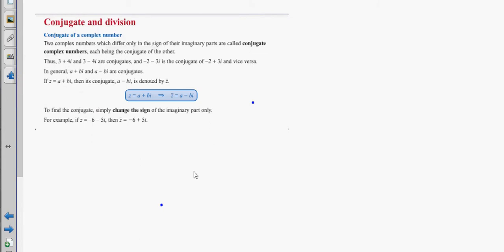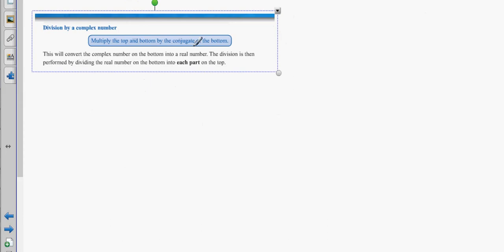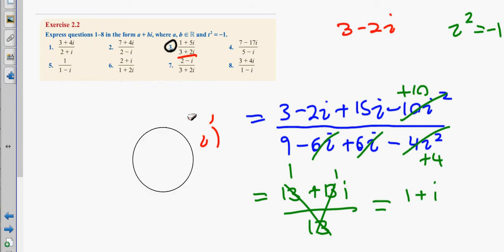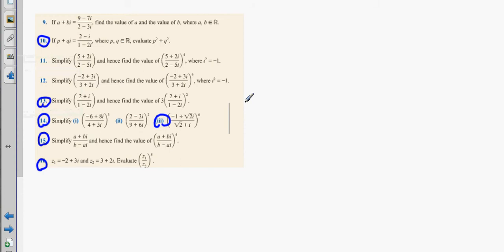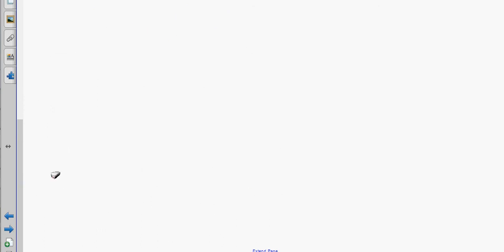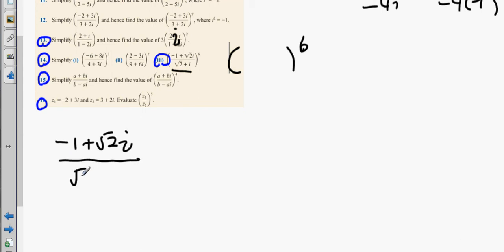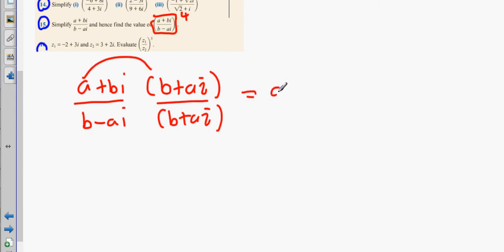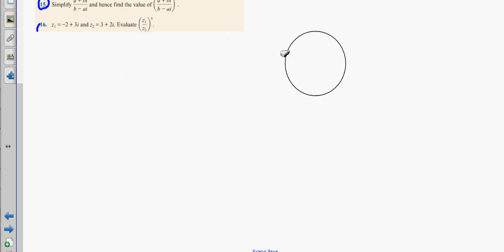6th complex 2 2 q3q8q10q13q14q15q16